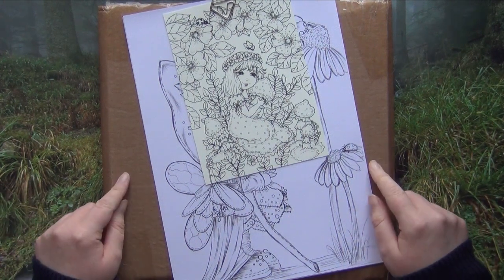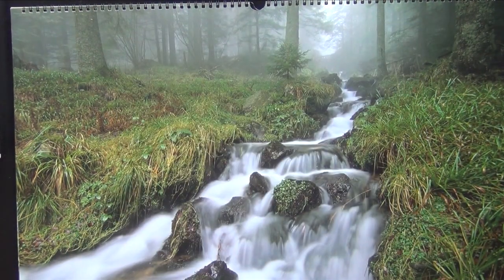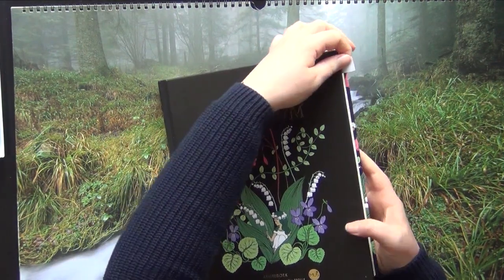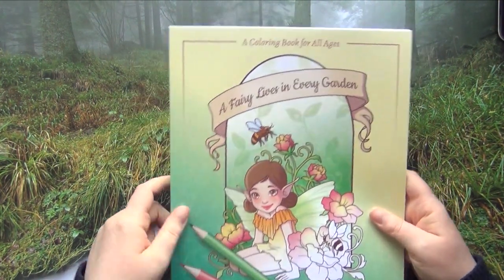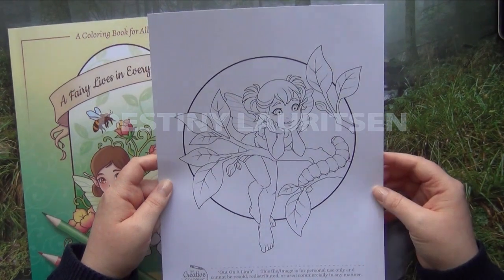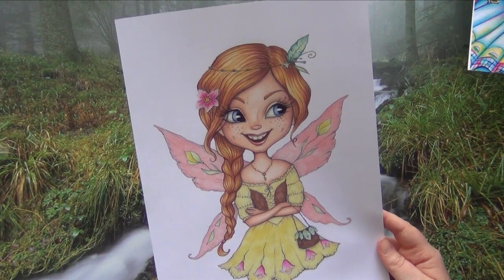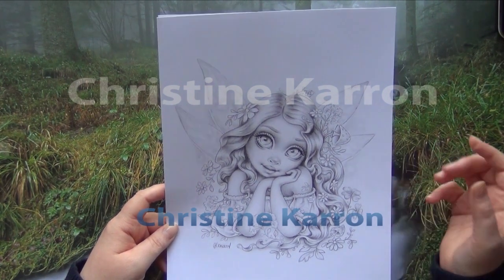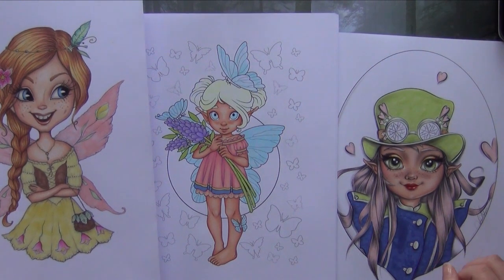My weekend in color _ Happy Mail _ Currently Coloring _ and more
Hi friends, this is just a random video, showing some Happy Mail, what I'm currently working on and more.

Mentioned colorists/creators:
@Colour.Pascale (IG)
ritaeasterbuddycolour @colourandchatwithsammie (IG buddy coloring event @Colourandchatwithsammie with no time limit)

Freebie page from Destiny Lauritsen. Check out her webpage:
Tab: The Creative Coloring Circle
@destiny.lauritsen (IG)